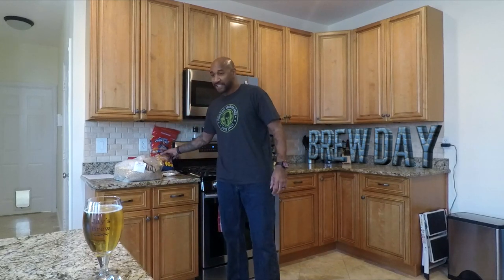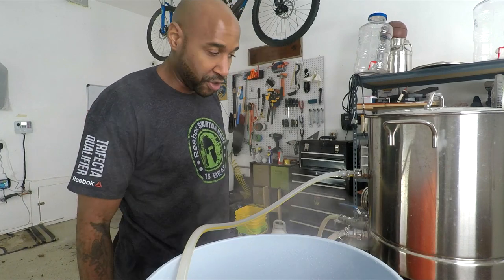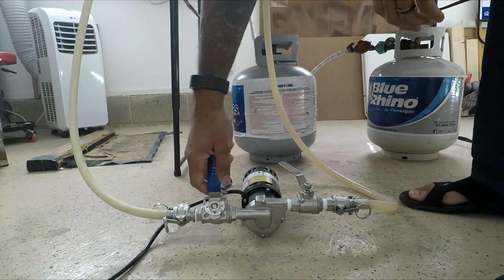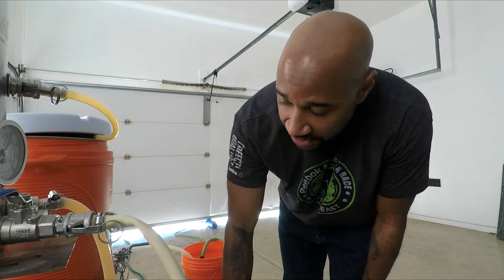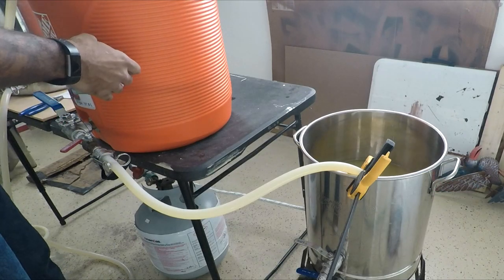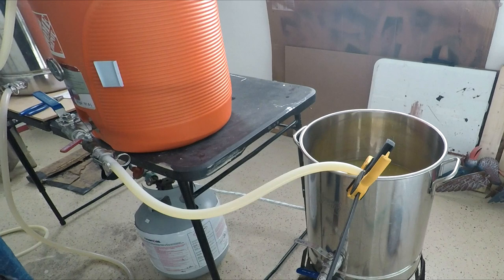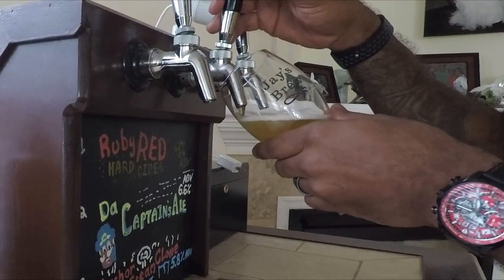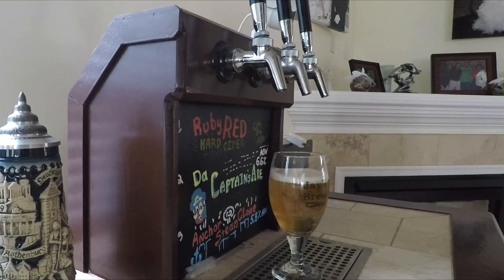Homebrew - Captain Crunch Cereal Ale Beer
I did a cereal brew with Captain Crunch. I used a basic cream ale as the base and added the cereal to the mash, turned out fantastic!

Inkbird Digital Temperature Controller
CPU Fan
Whole Home Water Filter